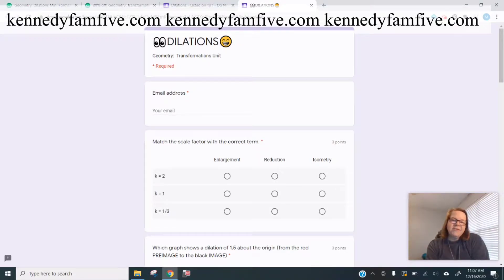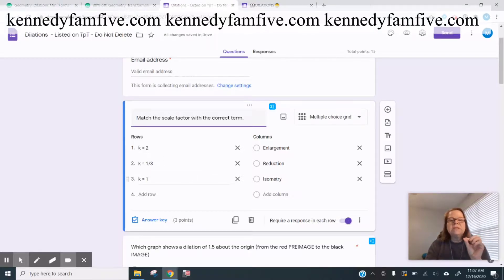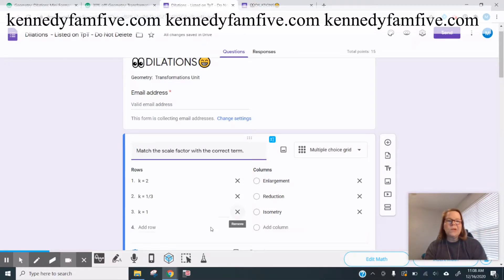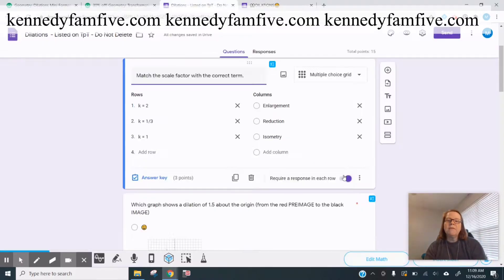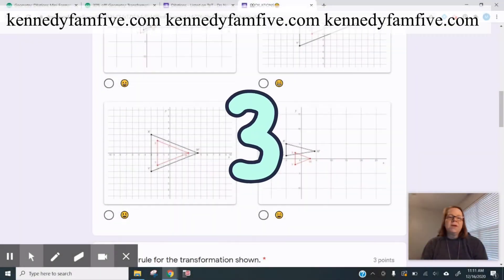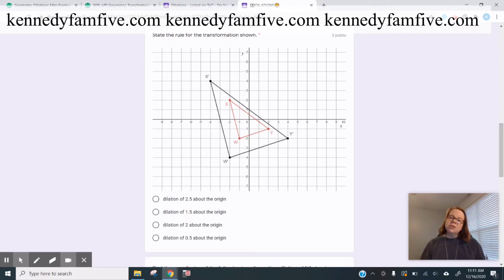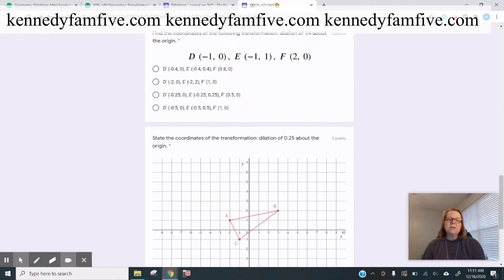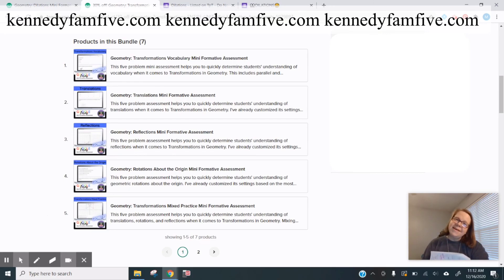5 Tips for Assessing Dilations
Want to see the Dilations assessment?

Looking for more assessment and ideas for teaching Geometry?